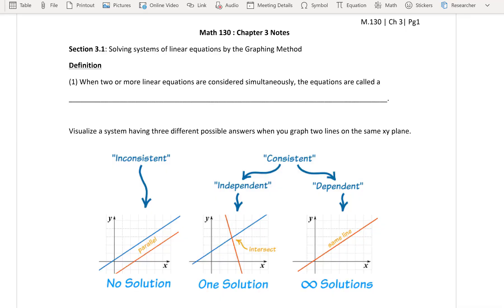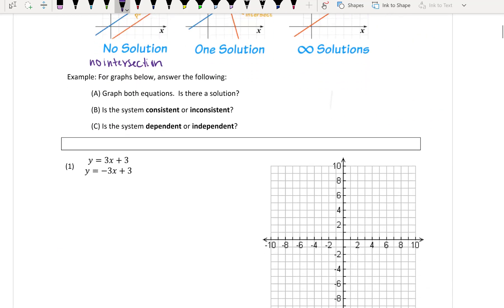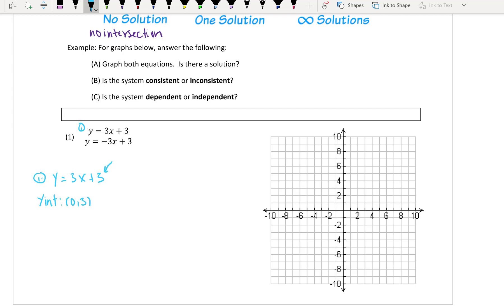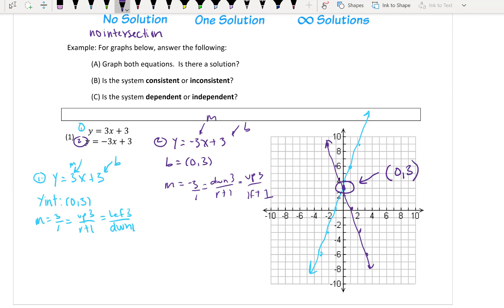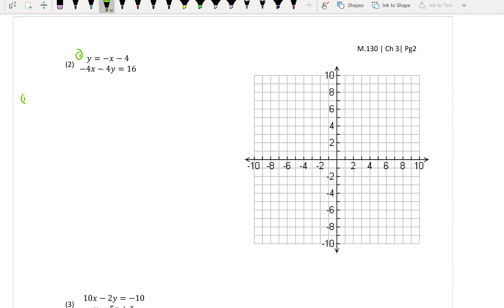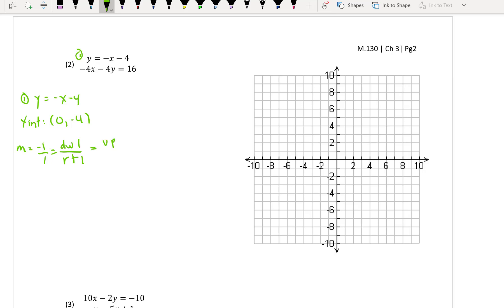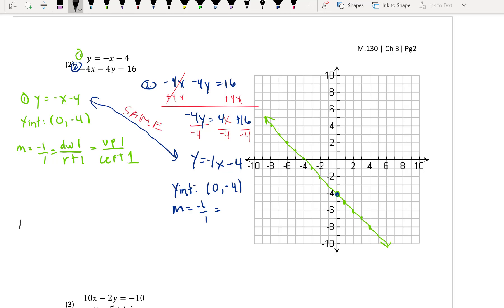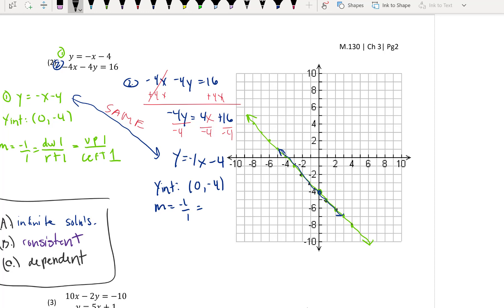Math130. Section 3 .1